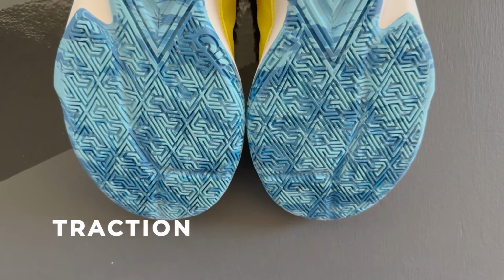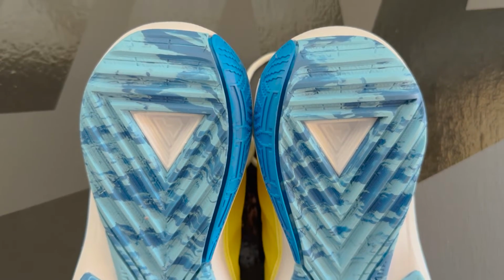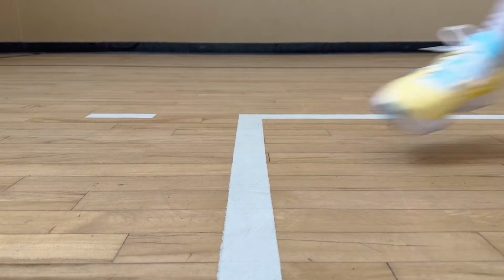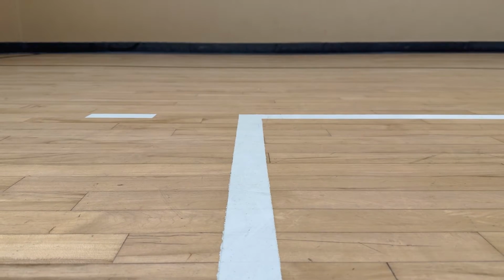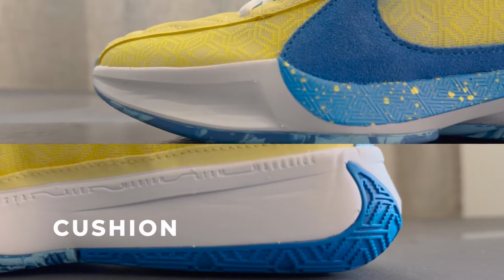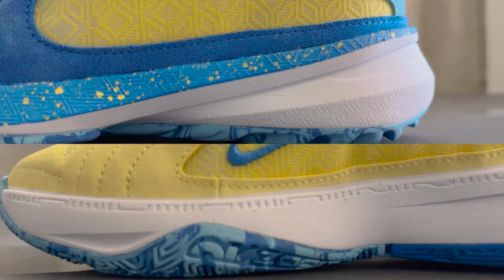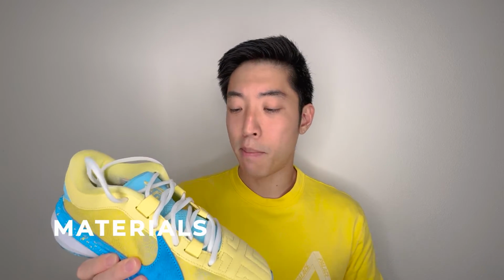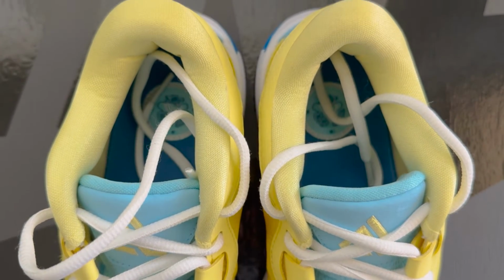Nike Zoom Freak 5 Performance Review! IS THIS THE BEST GIANNIS SIGNATURE SNEAKER?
Hey everyone! Here's my performance review on the Nike Zoom Freak 5!

Equipment I use to make these videos:
Canon T7I
Rode Mic
Neewer Ring Light
SanDisk SD Card